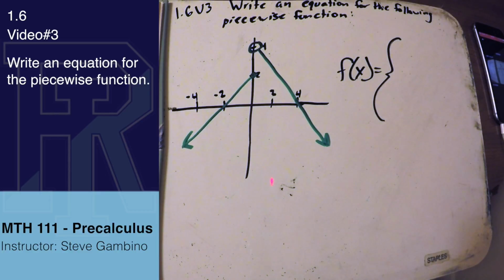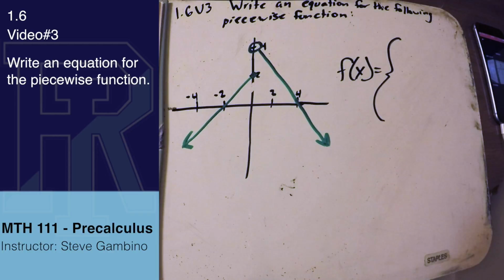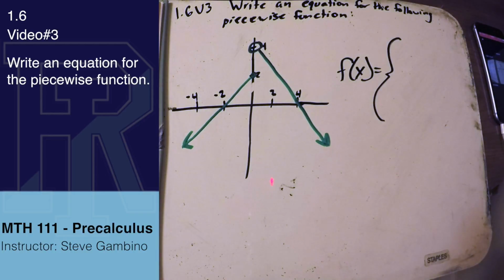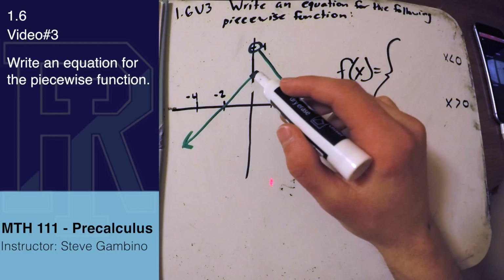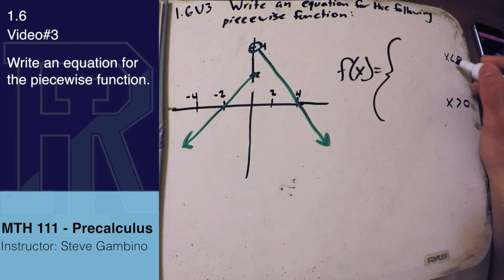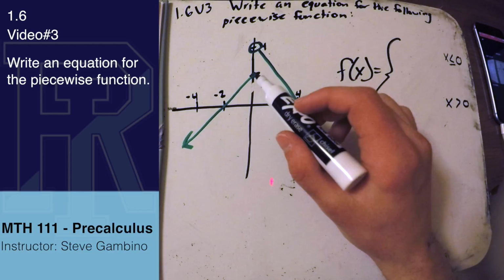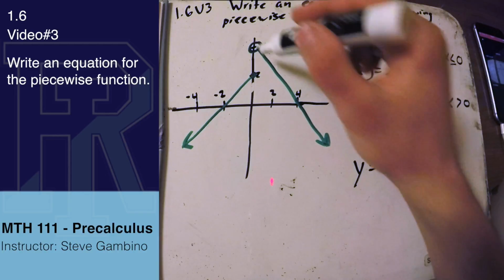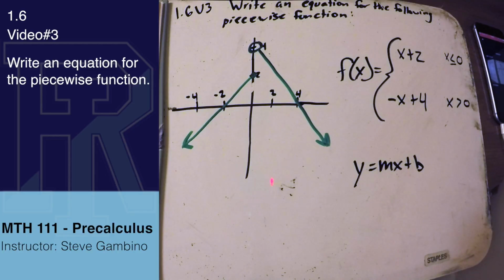1.6V3 - Write the Piecewise Function